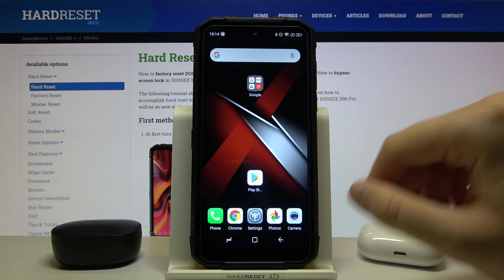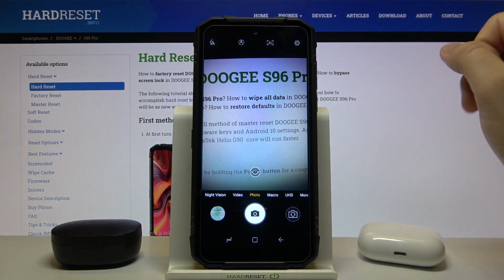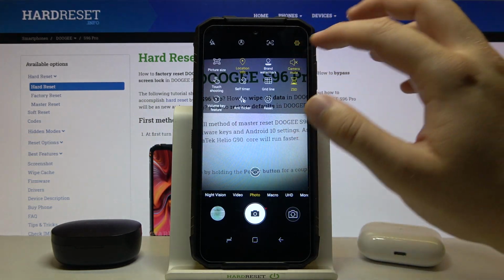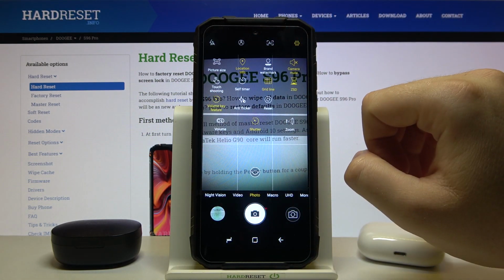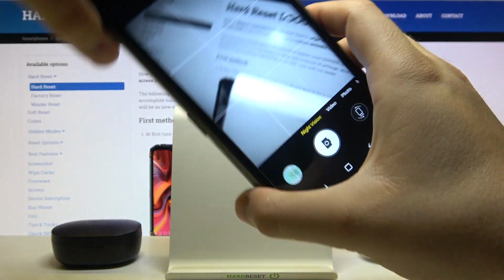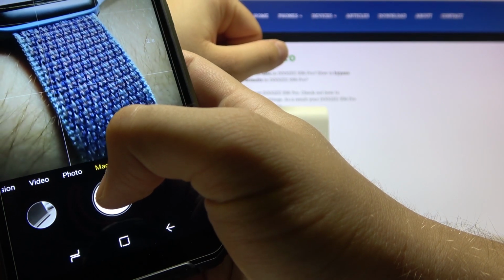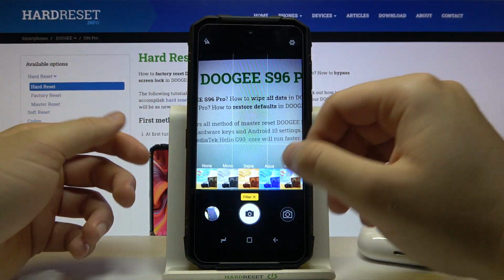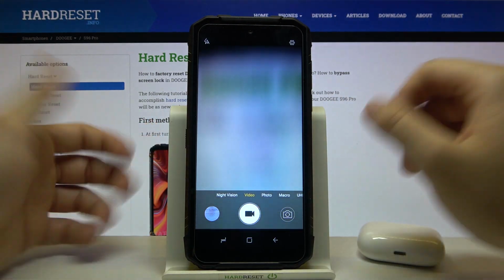DOOGEE S96 Pro Camera Top Tricks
If you want to discover the best camera features on the DOOGEE S96 Pro, then open this tutorial. Our specialist has thoroughly tested the camera on the DOOGEE S96 Pro and will show you the best options. Follow all presented steps and start using the best features and effects to take perfect photos and videos.

How to use Camera in DOOGEE S96 Pro? How to find the best options in Camera in DOOGEE S96 Pro? How to make usage of Camera in DOOGEE S96 Pro? How to open Camera settings in DOOGEE S96 Pro? How to use tricks for DOOGEE S96 Pro Camera? How to use Camera Pro Mode on DOOGEE S96 Pro? How to make perfect photos by using camera in DOOGEE S96 Pro? How to use best options of camera in DOOGEE S96 Pro?